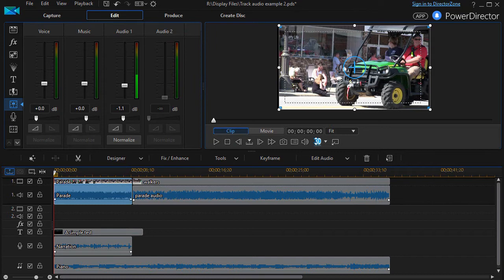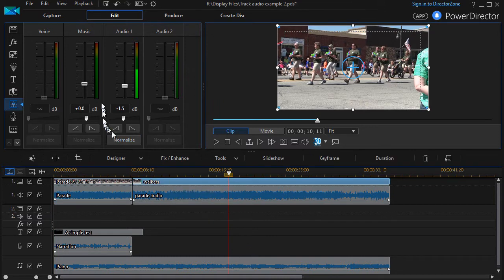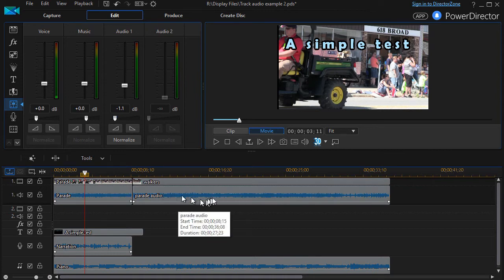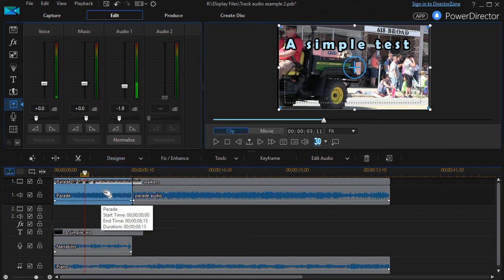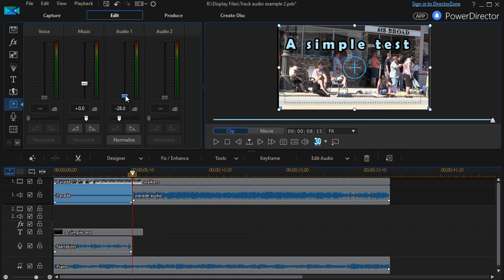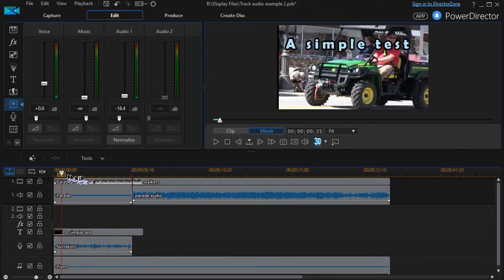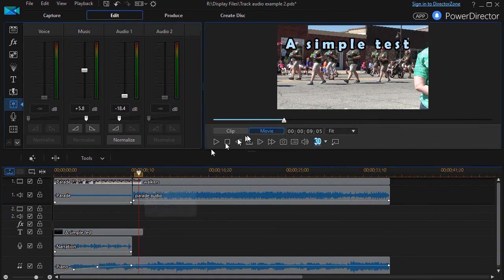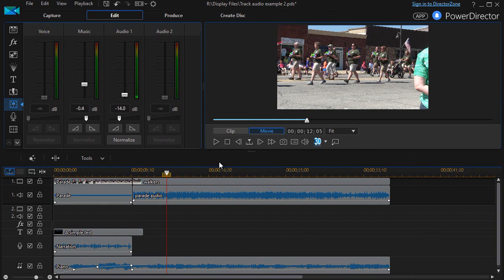PowerDirector - How to use the audio mixing room - part 2